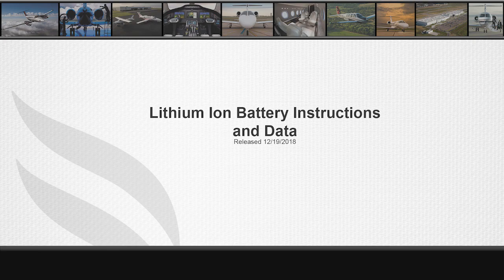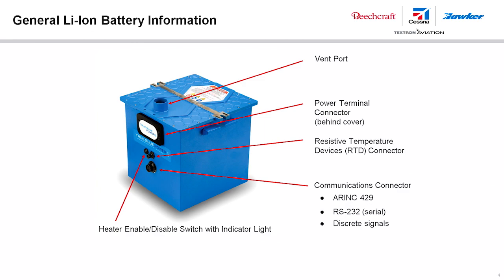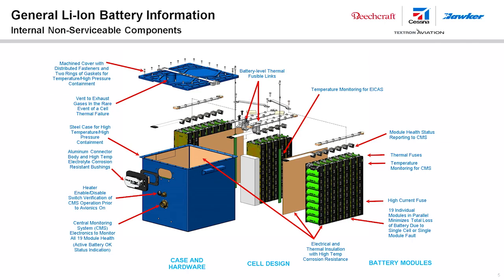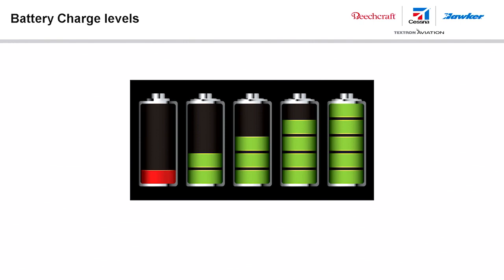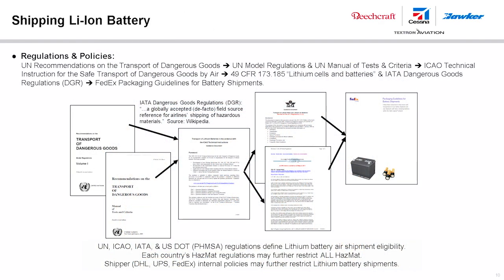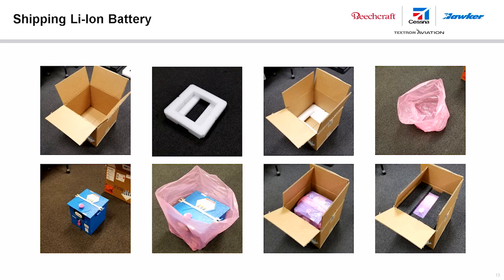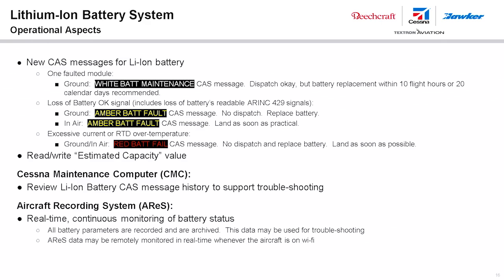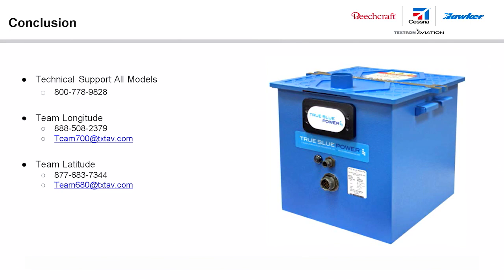Longitude Lithium Ion Battery Instructions and Data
Overview of the Longitude Lithium Ion Battery Instructions and Data